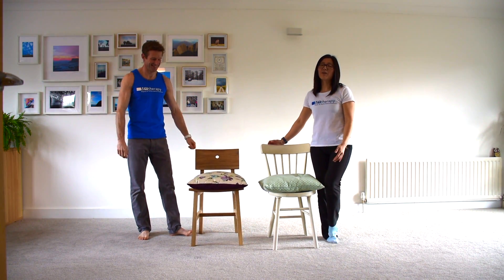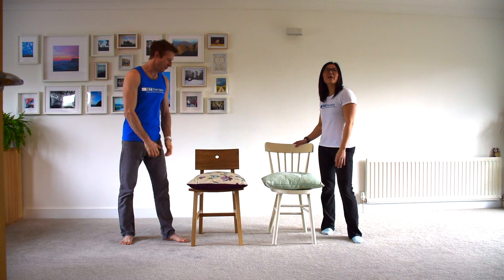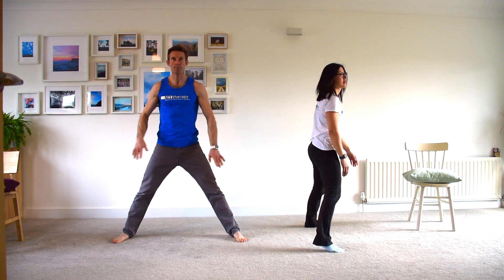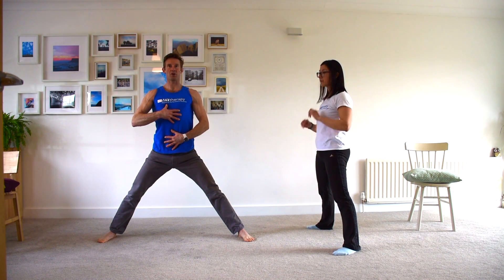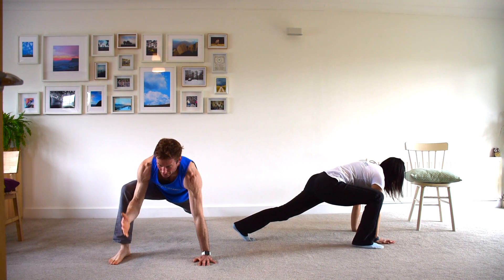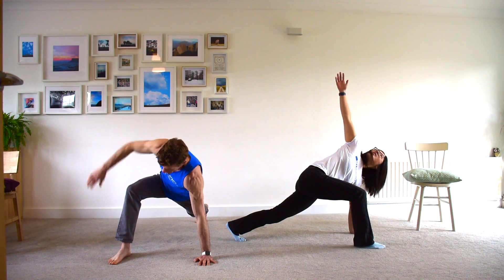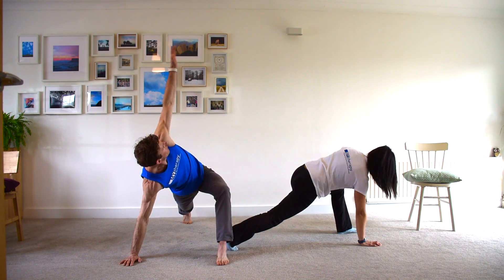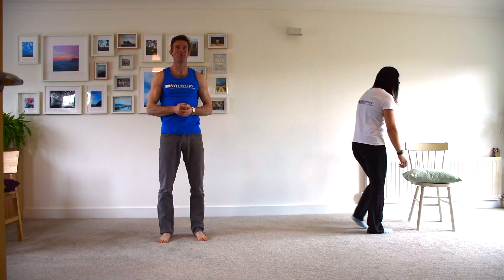CLIMBER ORIENTATED RESISTANCE EXERCISES. Strengthen your CORE FAST.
C limber.   O rientated.   R esistance.   E xercises.
Following our live class, we have uploaded the footage for you to follow in your own time if you missed the CORE session.
We didn't get all the progressions on this video! Next Saturday we will continue with progressions. See you at 11am for the live session, again via instagram live!
This home work out is to maintain all body and core strength and stability for rock climbing whilst at home.
We put our "creative cap" on and worked out a few ideas that you can perform with only a chair!

Key equipment that might help out:

Chair
Cushion
Lemon (fruit non compulsory)

Key exercises covered:

1. Arm openings
2. Side hip raise
3. Back Extensions
4. Glute bridge
5. Top out

Let us know how you get on!! Don't forget to tag us in any videos and pictures, we love seeing what you're all up to...@mytherapyphysio

Find out more about our online services:
Physio consultations
Pilates
Climb Fit classes
Training Programming